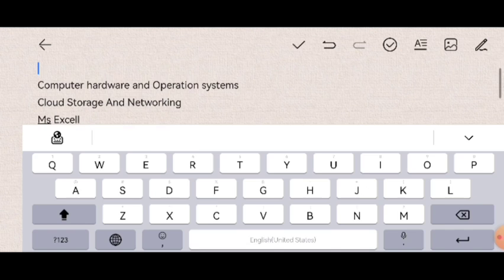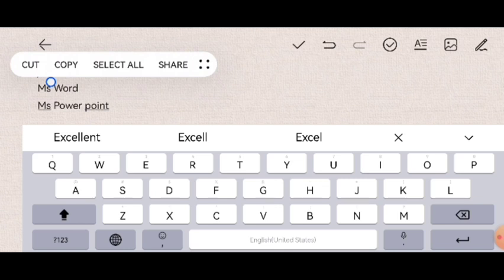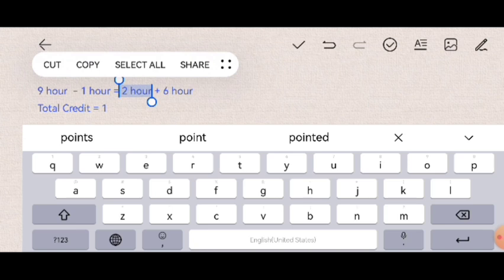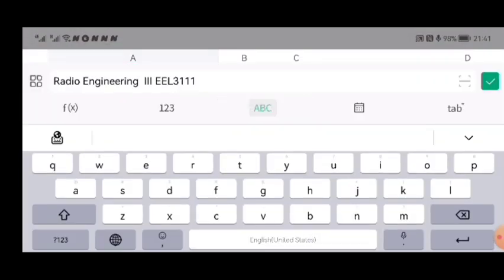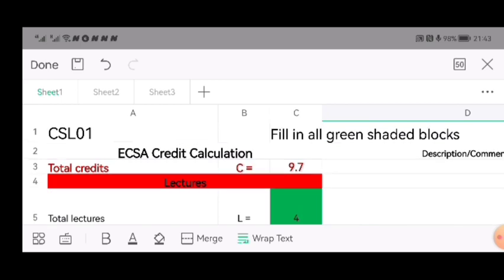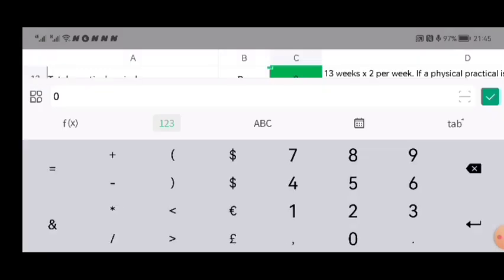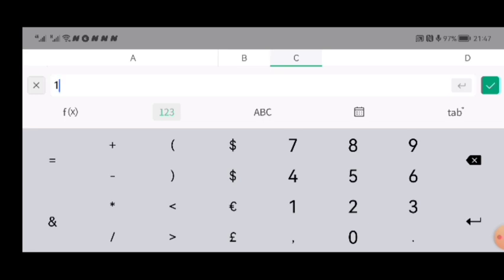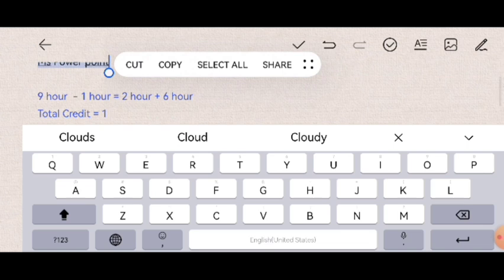Creating A Course Structure And Course Credit Calculations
1

Identify knowledge gap. We introduce candidates to modern computing with smartphones and traditional computer facilities.

2

The following is the list of knowledge areas

Computer hardware and Operating systems

Cloud Storage and Networking

Ms Excel

Ms Word

Ms Power point

3

Time Allocated is as follows:

Period duration = 30 minutes

Theory duration = 2 hours

Assignment = 1 hour

Breaking = 1 hour

Practical duration = 6 hours

Target Credit = 1

Gauteng